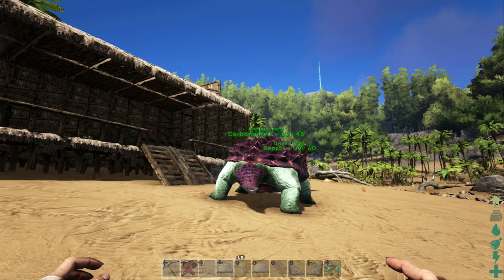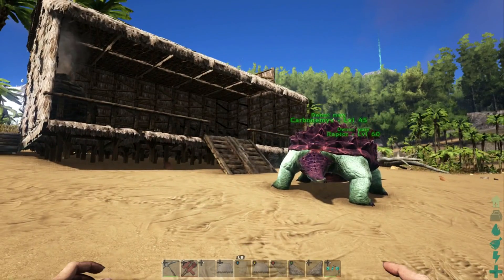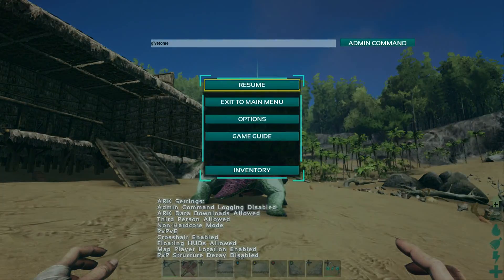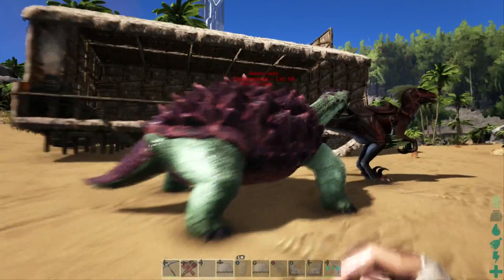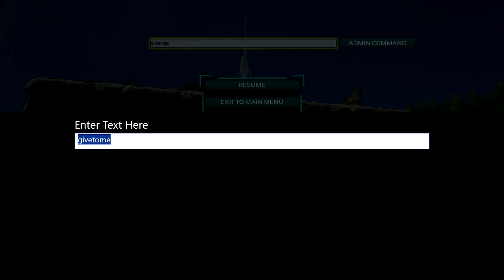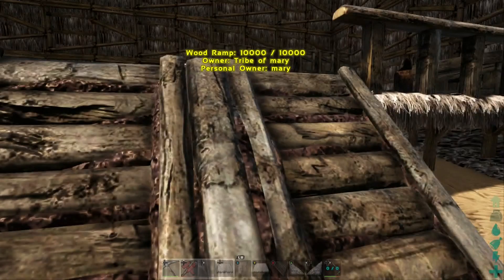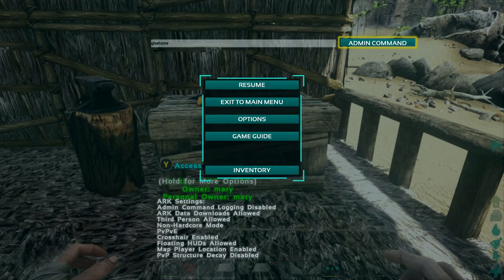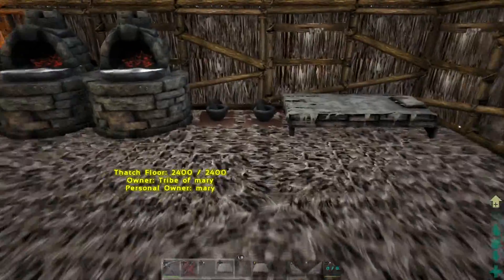ARK: Survival Evolved: Give to me admin command.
ARK: Survival Evolved "Give to me" command. (Solution for leaving your tribe)

This video shows the viewer how to use the "give to me" admin command in Ark Survival Evolved. This command can also be used in a situation in which a person gets kicked from their tribe in single player.

Admin commands

Givetome
or
Giveallitems

Use the admin command giveengrams to unlock the engrams if you are having issues using spawned in items.

To ascend and go to the center map type playercommand ascend2